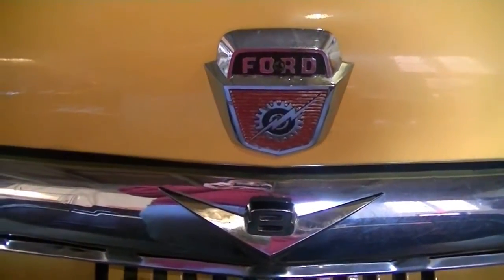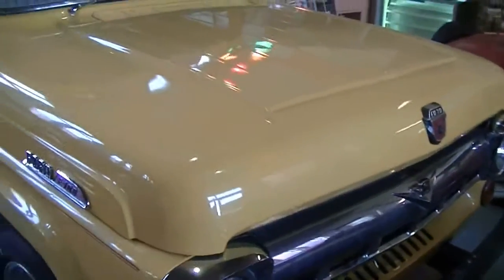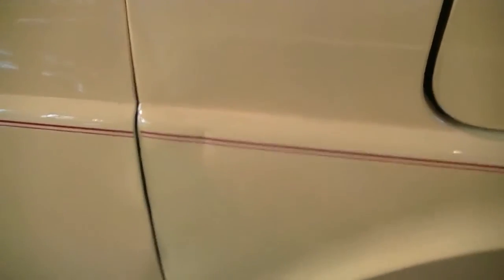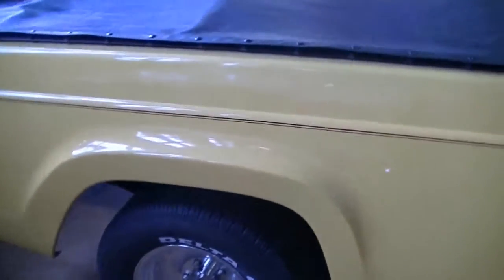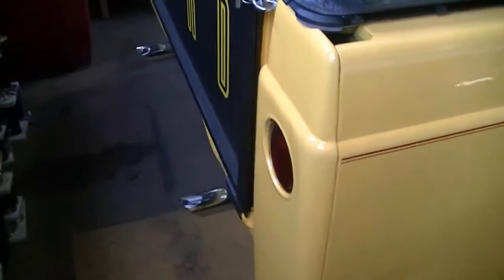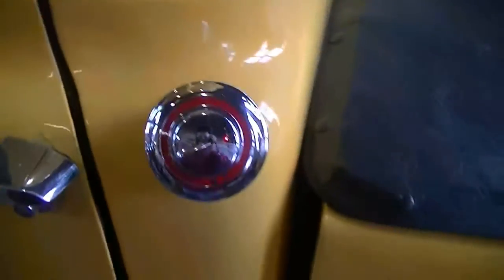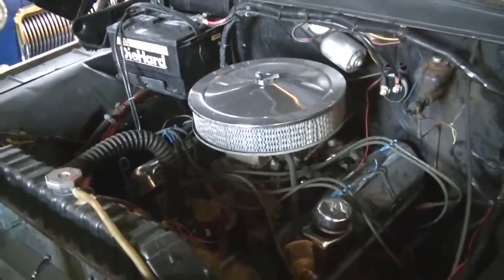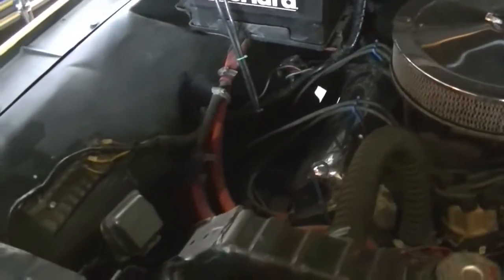1957 Ford F100 Custom Cab For Sale (SOLD!) motorlandamerica.com